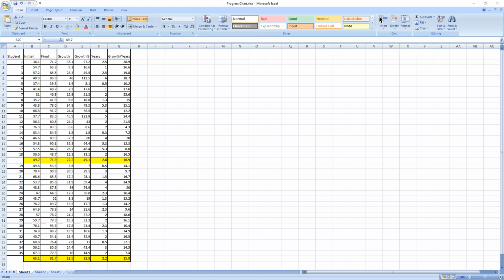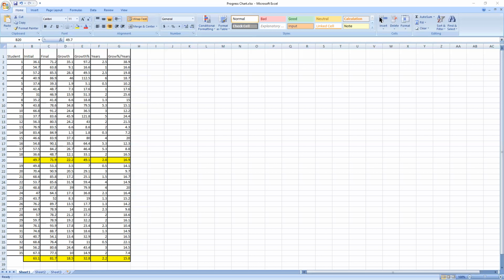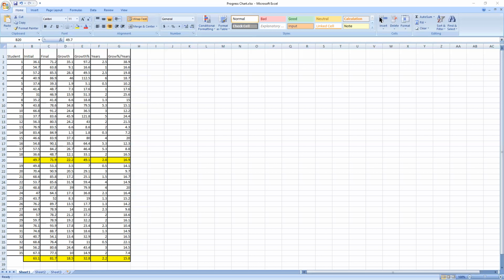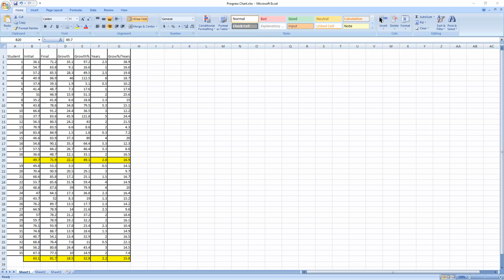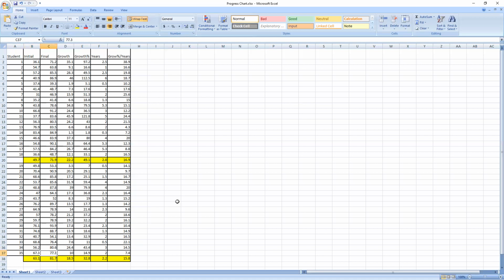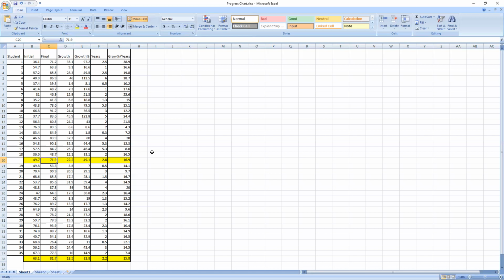IOMOS Wheelchair Inventory Program Data 2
This is my 2nd shot at this. Hopefully I don't sound quite as dreary.